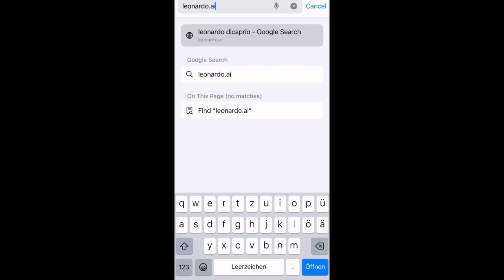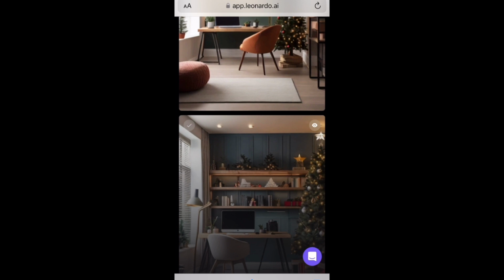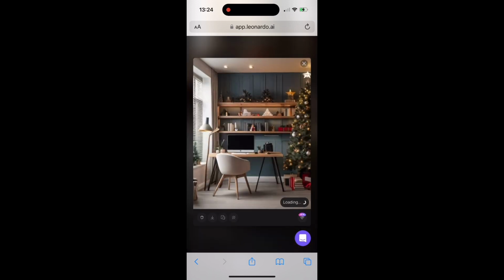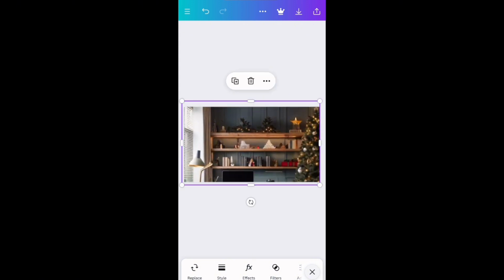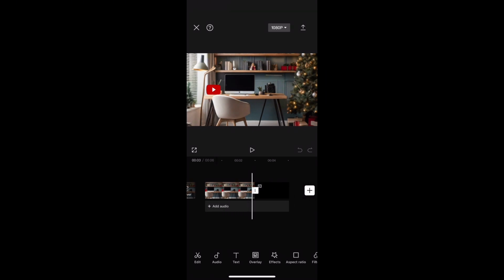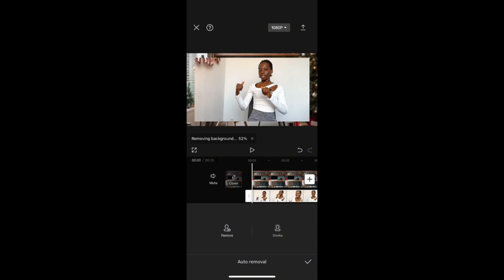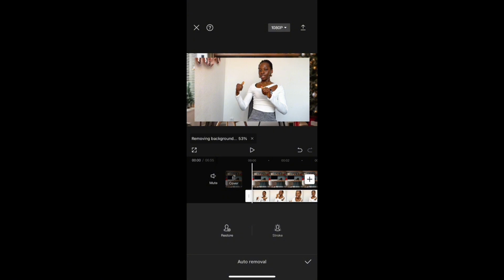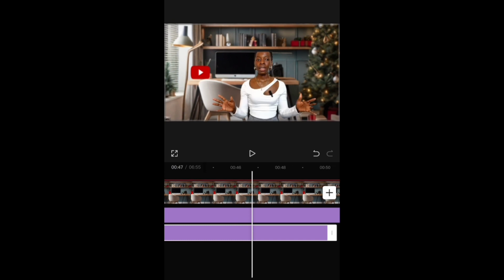Unleash Your Creativity: Design Realistic free Backgrounds for YouTube Videos on Canva &Capcut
Hi my loves welcome back to the Channel
In today‘s we are using Ai to create this beautiful fake background that can be used on any social media platforms all with FREE APPS of course.
Hope you enjoy it don’t forget to like and
See you in the comments section

Content creator tools, Ai software,fake background
FAQ
Name:Gabriella
Age:23
Nationality:Ghanaian
📍Germany
Editing software:CapCut
Camera:iPhone 14pro

Xoxo Gabril

Fake backgroundgenerative fill for videoadobe photoshopphotoshop tutorialphotoshop background designPhotoshop backgroundgenerative fill photoshop betahow to remove fake backgroundai video background